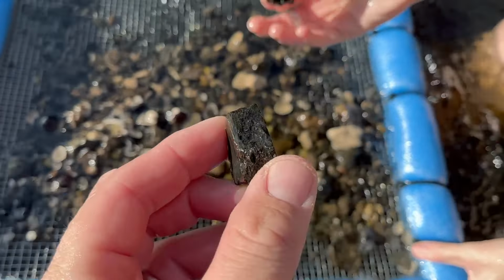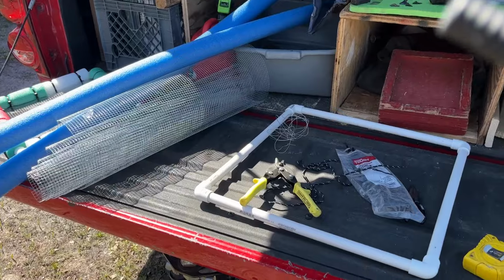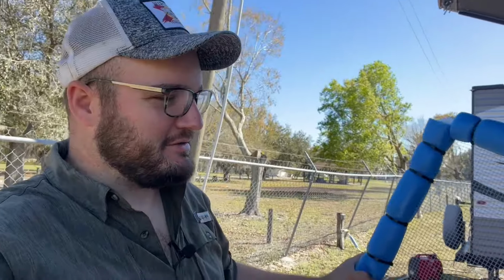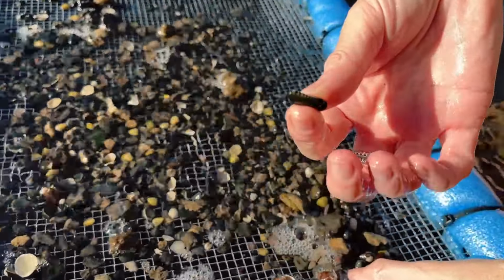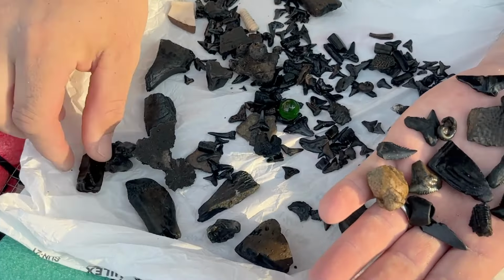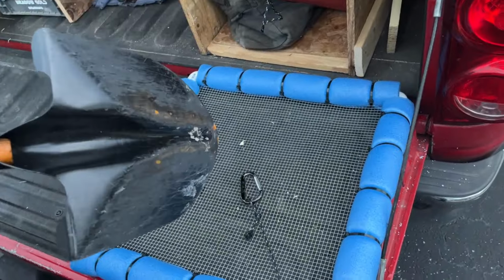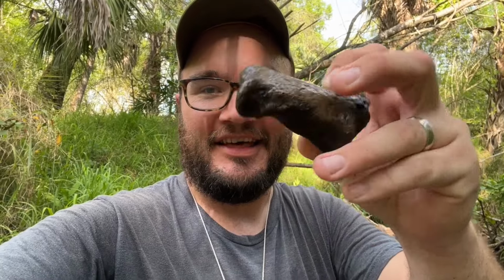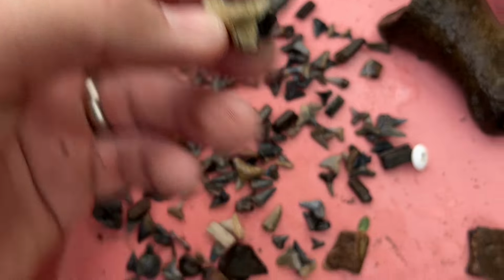Fossil Hunting in a Secret Creek near Peace River, DIY Shark Tooth Sifter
DIY Sifter Parts List
½ PVC Elbow
1/2 PCV Pipe
1/4 Hog Fence
Pool Noodles
Zip Ties

SOME OF OUR FAVORITE GEAR:
Our Large Power Station, EcoFlow Delta
Our REDARC Tow-Pro Trailer Break Control
Our RV Litium Ion Batteries
Our Battery Charger

TIME CODES:
00:00 Intro
DIY Shark Tooth Sifter: 00:50
Peace River: 09:54
Second Sifter: 18:09
Secret Peace River Creek: 19:56

ABOUT THIS VIDEO:
In this video we find a secret creek to fossil hunt off of the Peace River, build our own shark tooth sifters and search the general peace river. On this channel we are all about forward movement and about the Great Commission, MRK 16:15. As we go on adventures, we end up talking about a ton of gear that helps our OVRLND lifestyle. Come along for the journey, get up and GO ON.